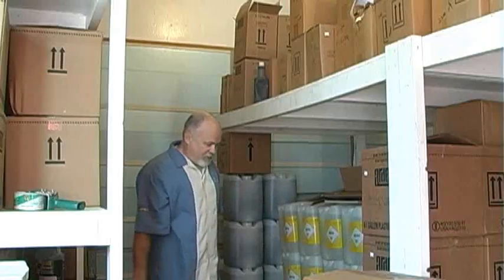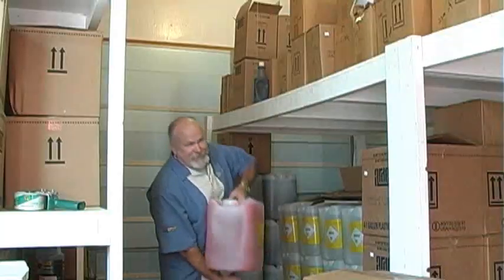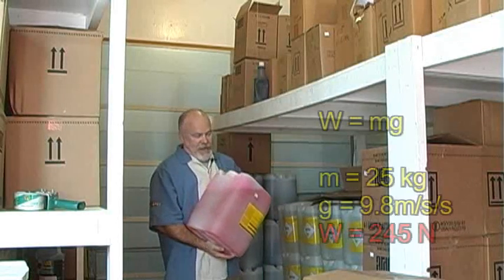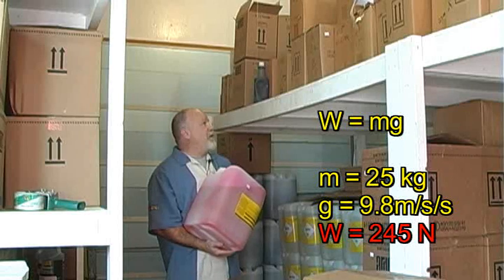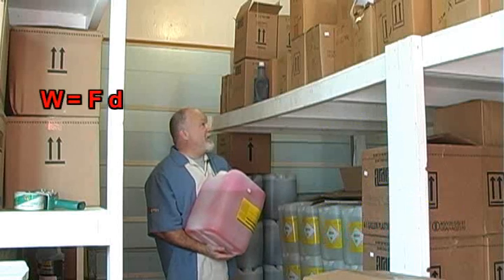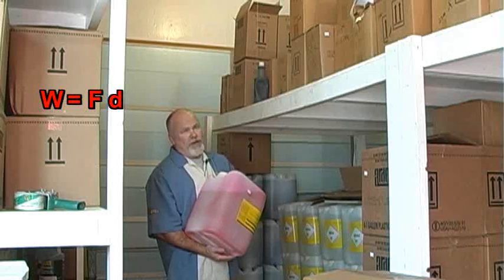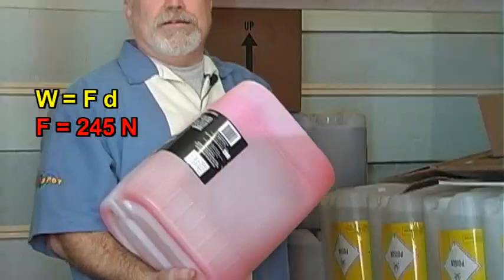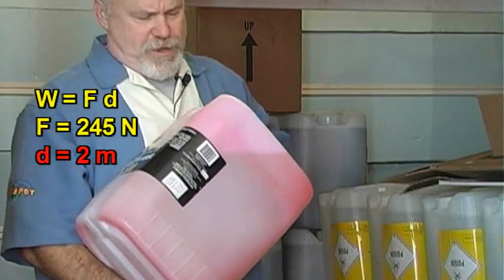Altman and the Powerful Joe Nettleton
The High School Physics Project:  Work and Power are illustrated at Auto Shine.